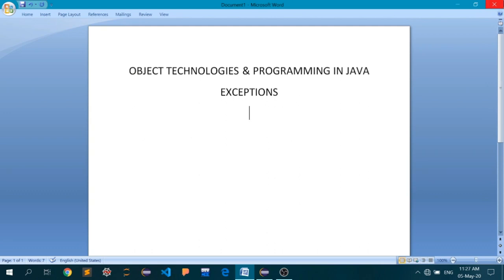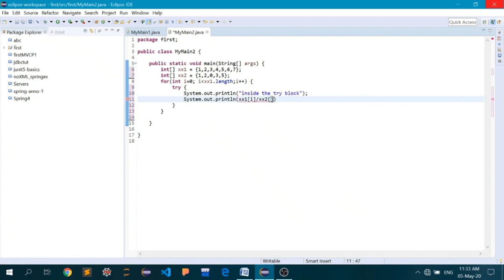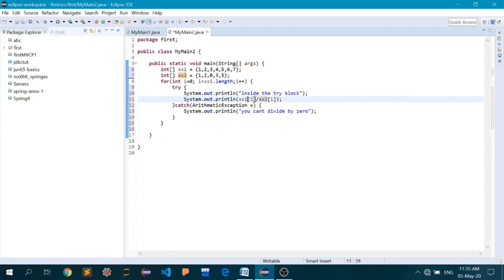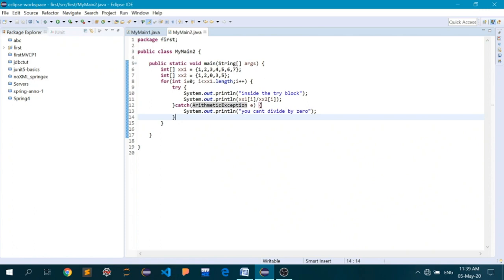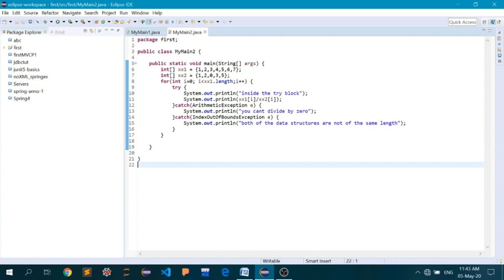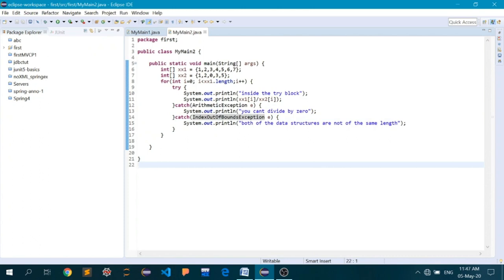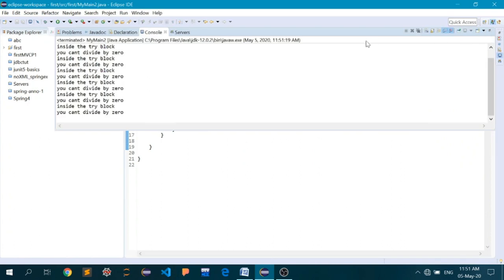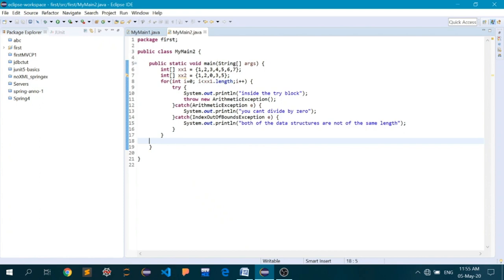SAITM BCA 6TH Object Technologies & Programming using Java Unit 3 Lecture 5